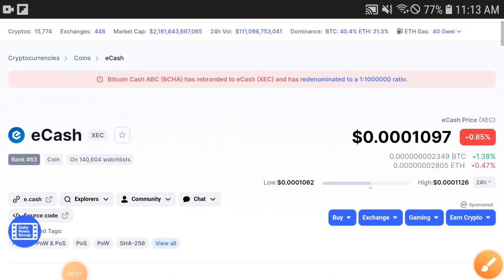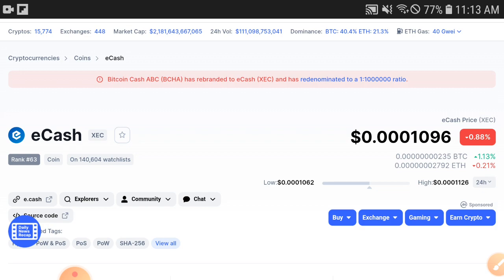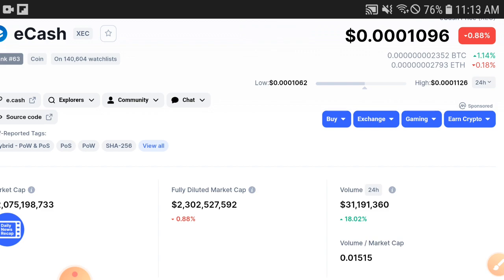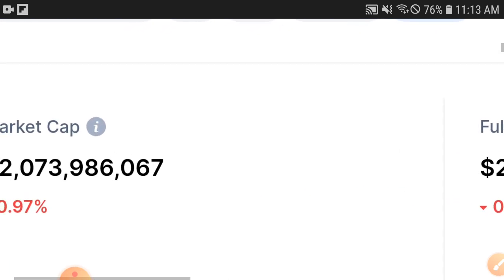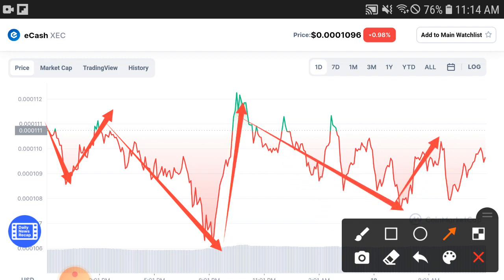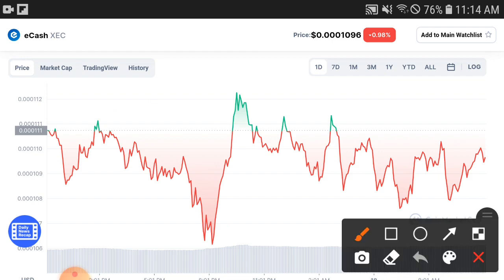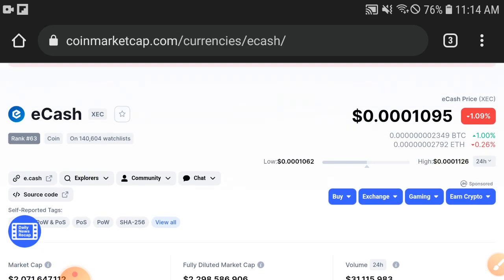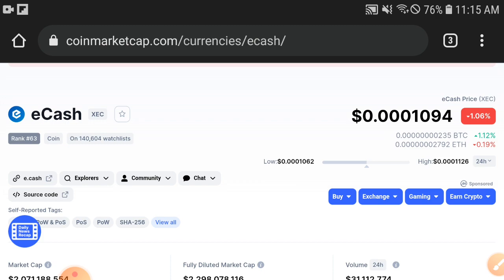Ecash CEO Anouncement || Xec Price Prediction! XEC Today Updates